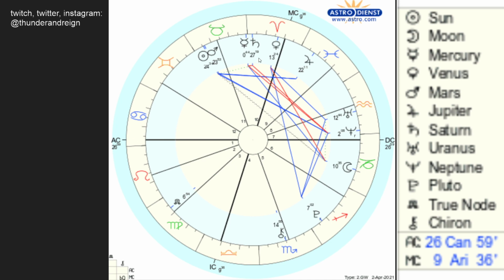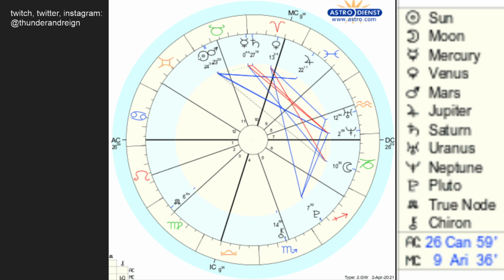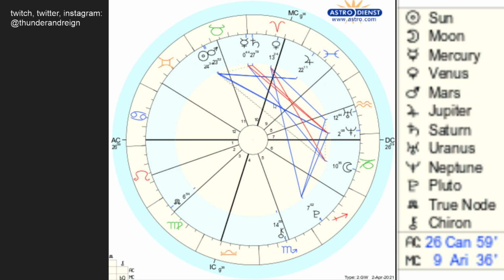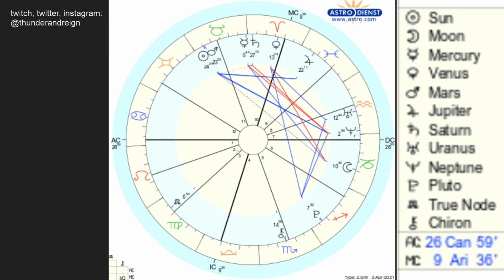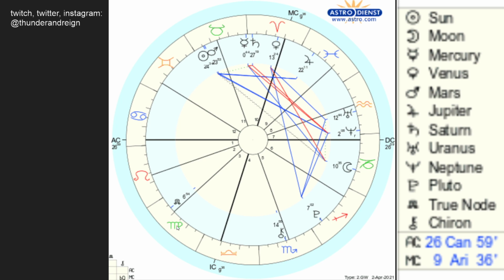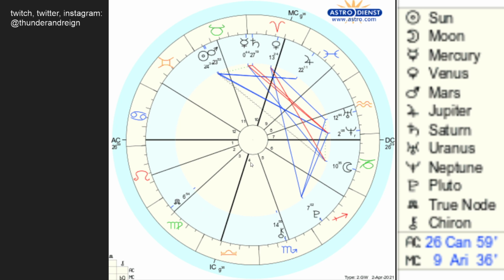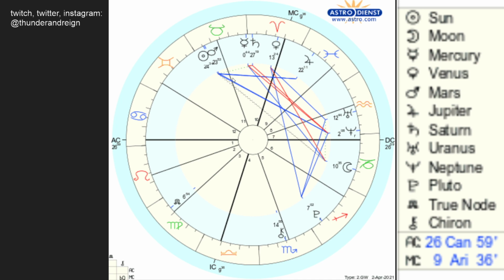understanding birth charts - astrology basics, soft spoken asmr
I hope you find this helpful :) I did this in one take so I apologize for any stumbling of my words. Please feel free to let me know if anything is unclear.

Instagram, Twitch, Twitter: @thunderandreign